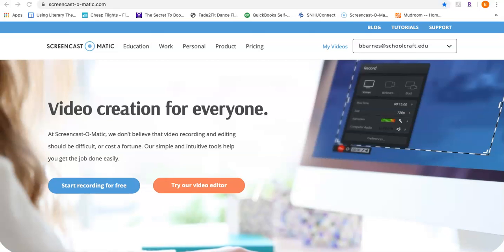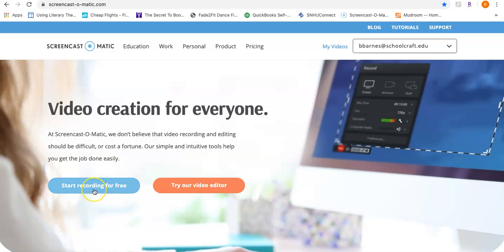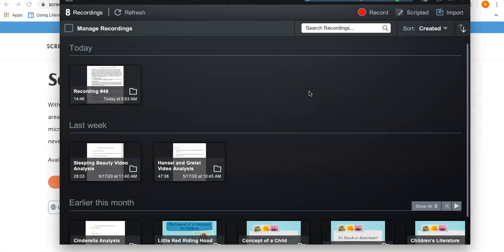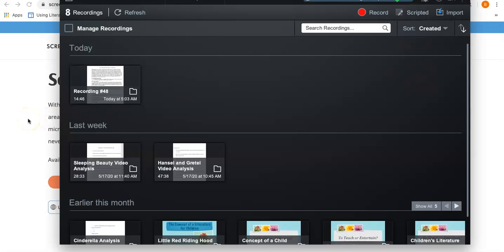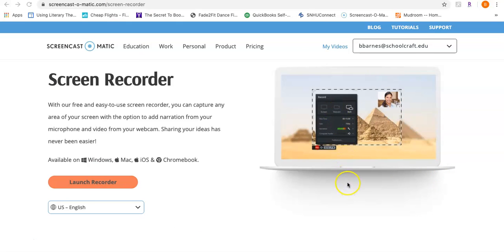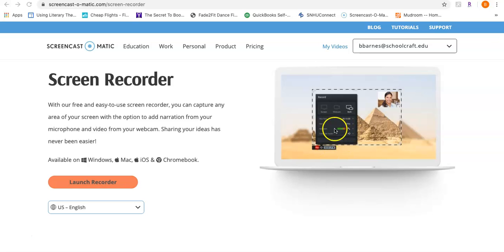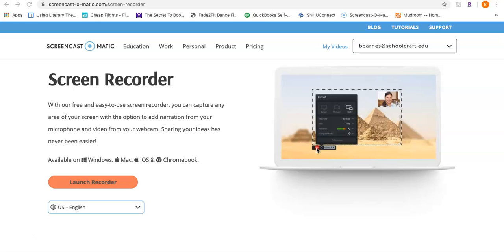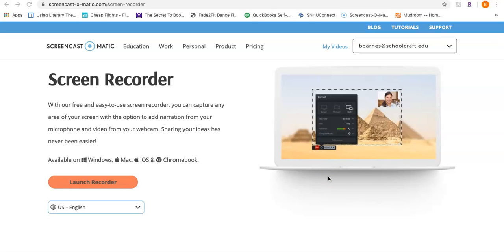Screencastomatic for Picturebook Presentation